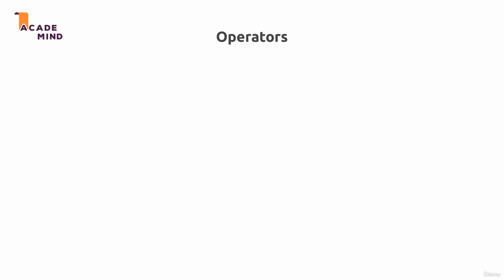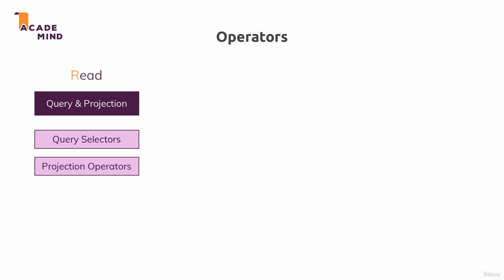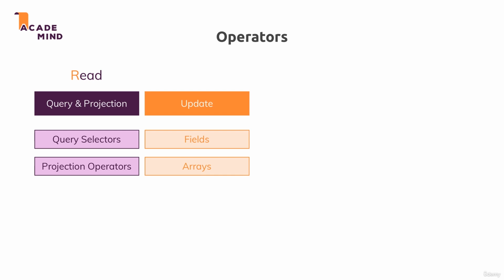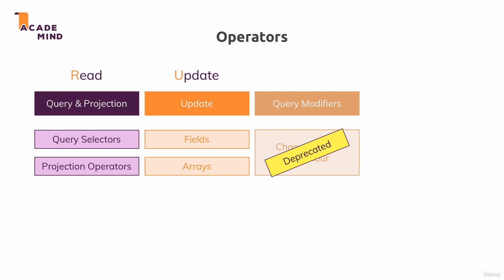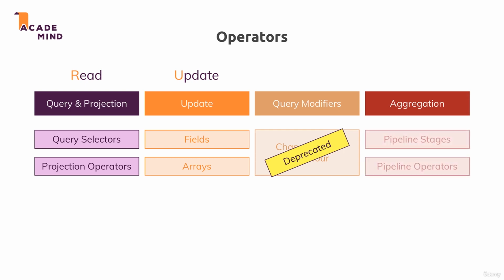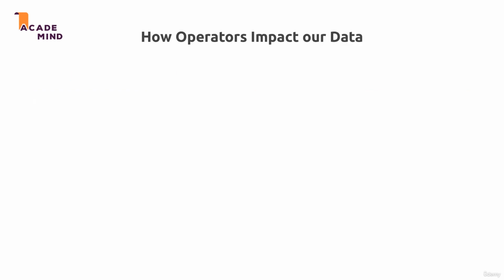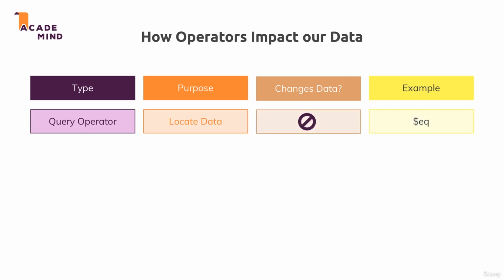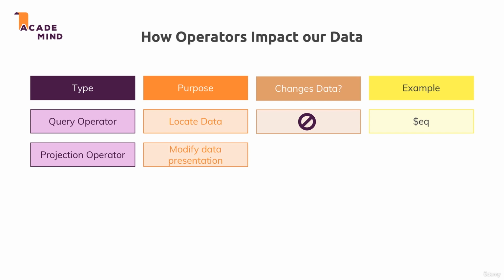003 Operators An Overview